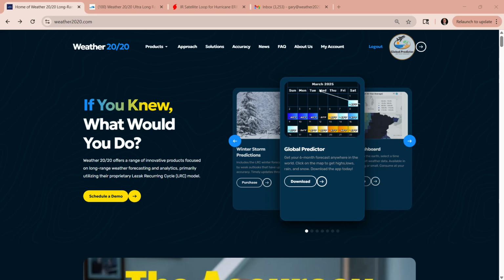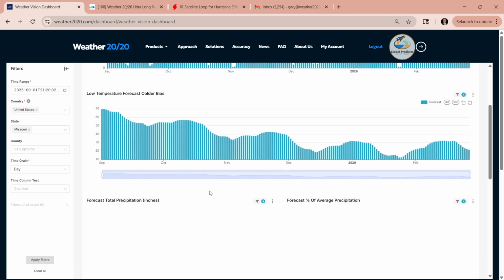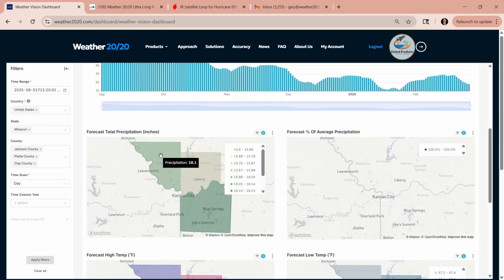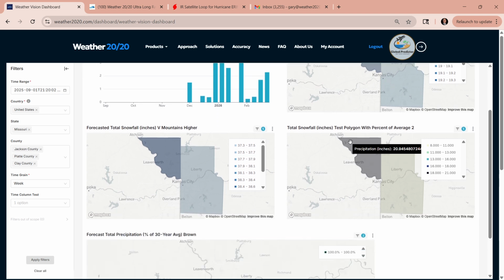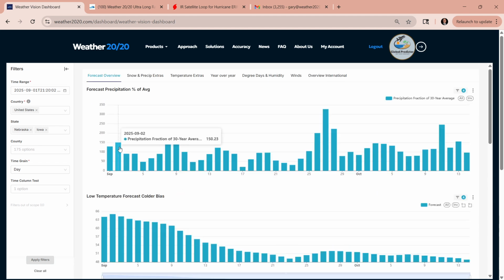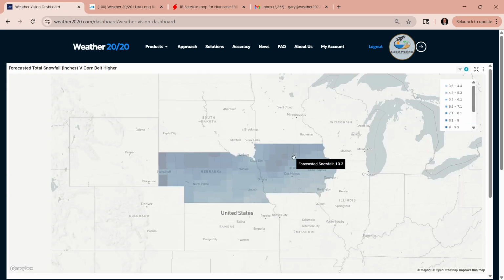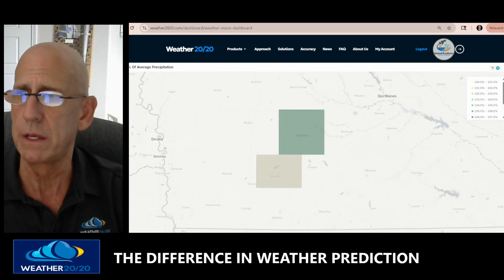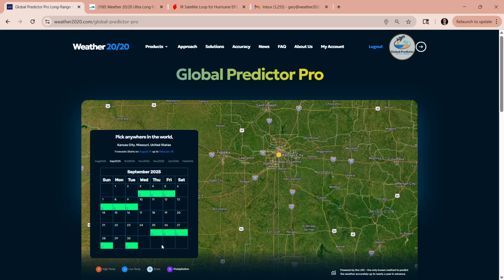Weather 20/20 Vision Dashboard Demo - August 19th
Here is an addition to the Weather 20/20 Intelligence Report to show you how to use the Vision Dashboard.  Let us know if you have any questions.